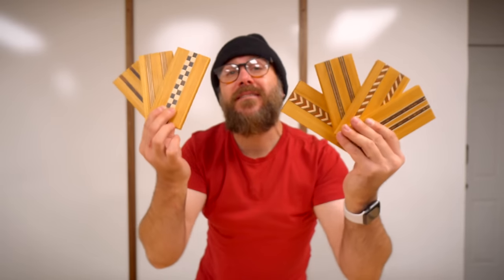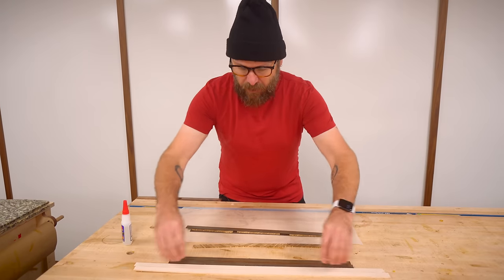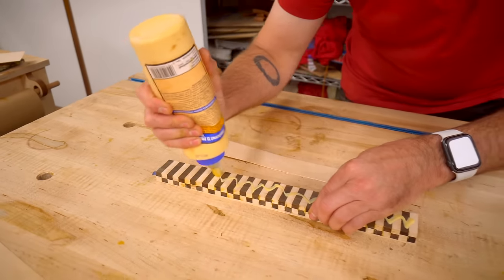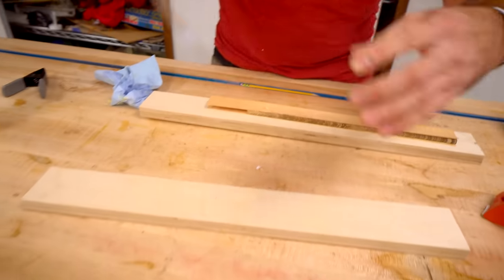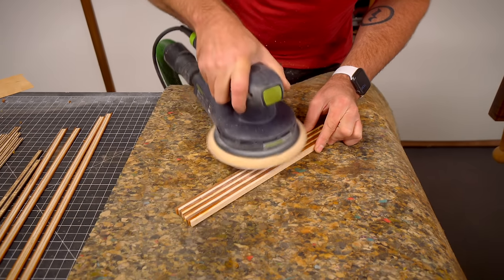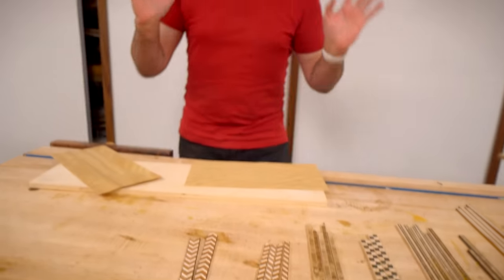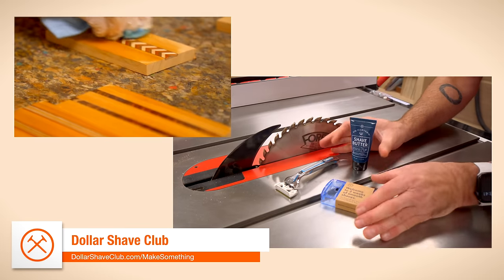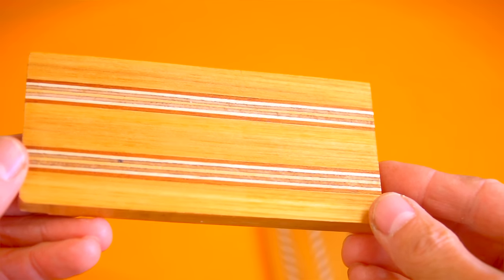How to Make Your Own Inlay Banding and Enhance Your Woodworking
How to easily make your own inlay banding and take your woodworking to the next level. Thanks to Dollar Shave Club for sponsoring. to get your starter set for $5 . After that, the restock box ships full-sized products at regular price.

I’ve been purchasing inlay banding for years to enhance the look of my woodworking projects and thought it’s probably time to start making my own. In this woodworking tutorial video we go over 7 different designs to get you started in making these inlay strips. Inlay banding will instantly make your boxes, table tops and picture frames pop with class and elegance.  This is one of those projects that the more you do it the more creative you get with it.

Magnetic Featherboard/Stop
Yellow Push Block
CA Glue and Activator
Spring Clamps (similar)
F-Style Clamps (similar)
Wood Glue
Random Orbit Sander
Rotary Cutter
Miter Saw
Router Table
Router Lift